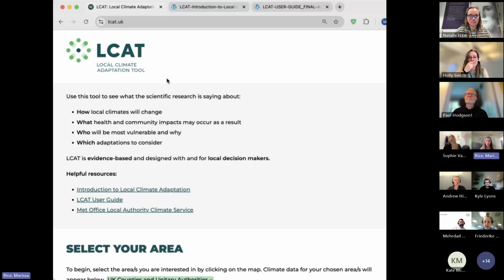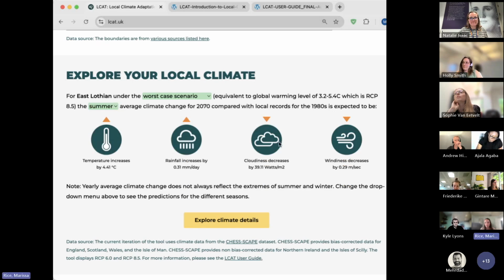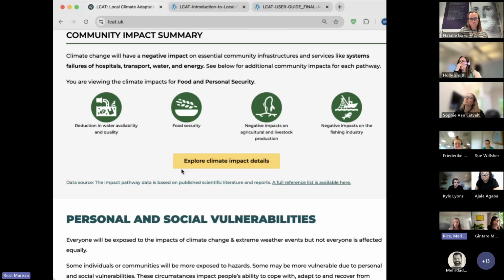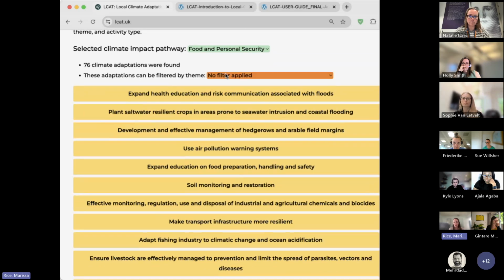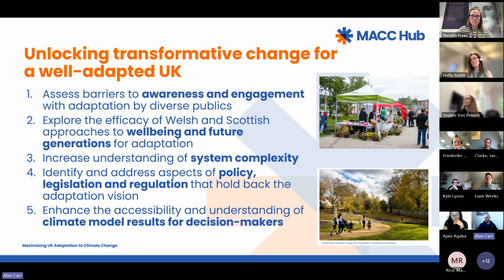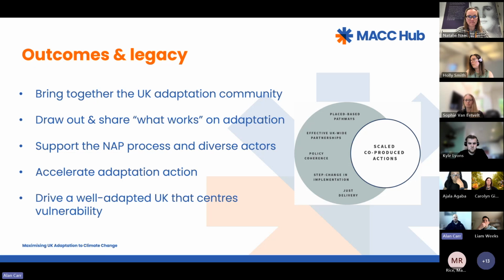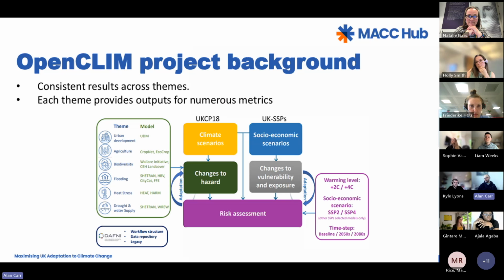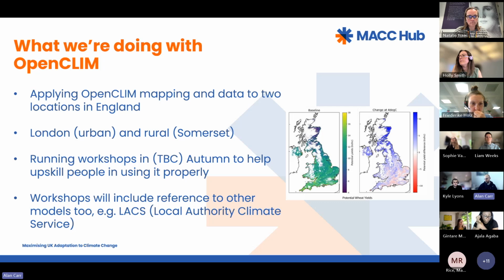Tools and hubs for climate resilience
A demonstration of the Local Climate Adaptation Tool and a presentation about the UK Maximising Adaptation to Climate Change (MACC) Hub. Extracted from the LAIN Climate Leadership working group meeting in May 2025.